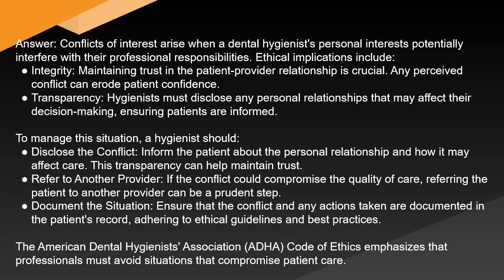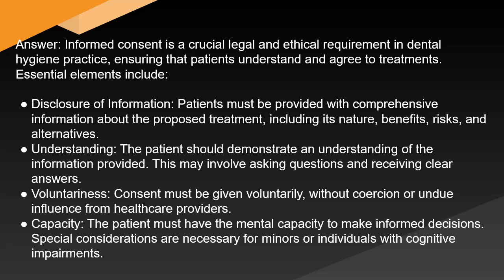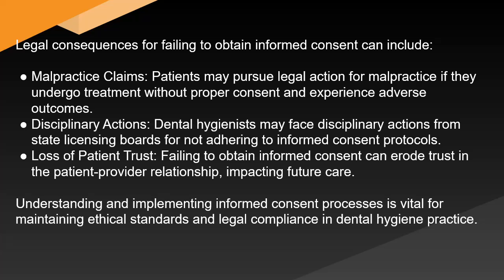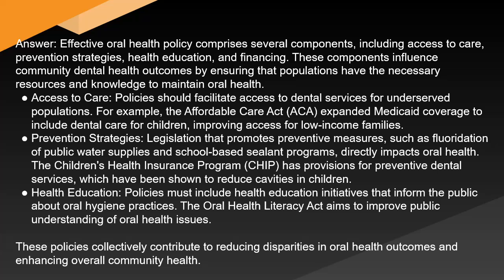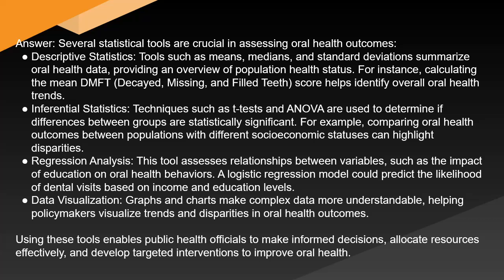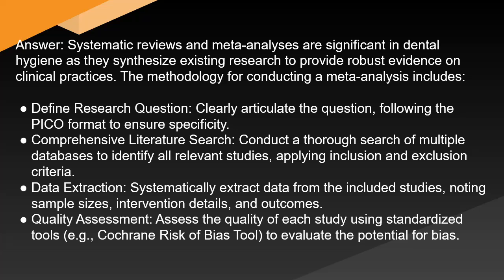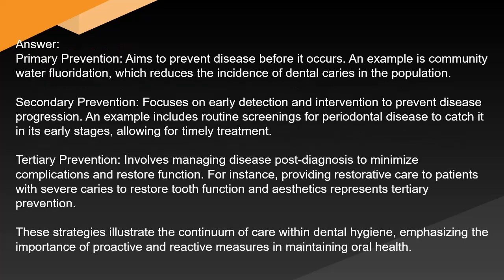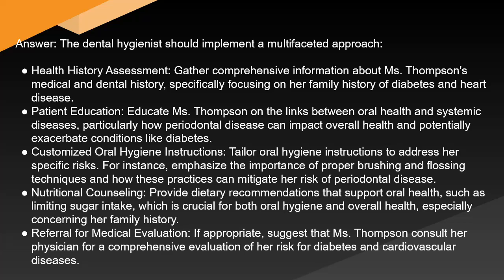NBDHE Dental Hygienist NBDHE Exam Prep Study Notes Two